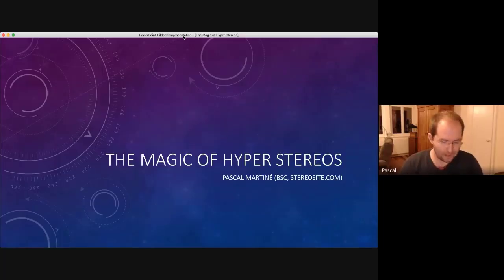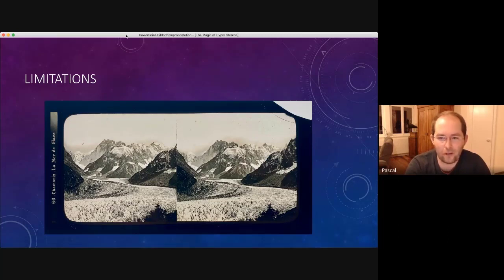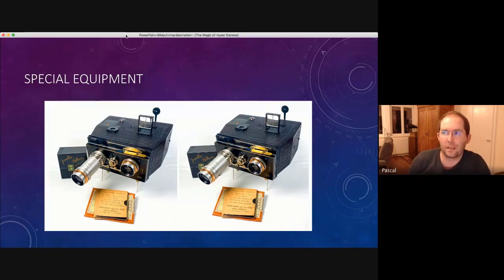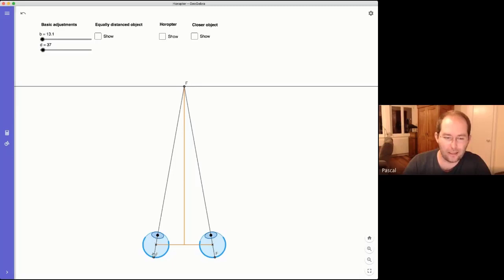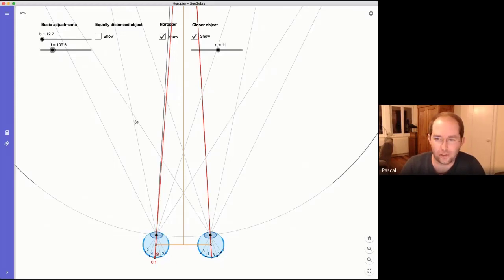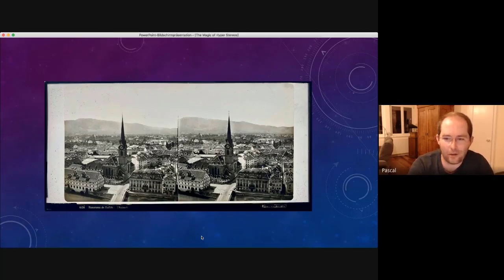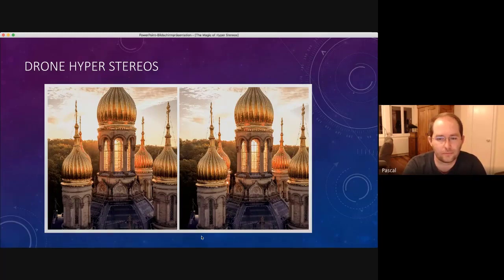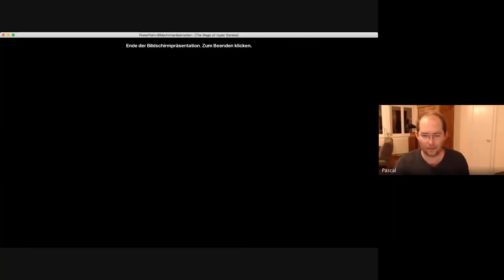Pascal Martiné - "The Magic of Hyper Stereos"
Stereoscopy has amazed people from all over the world for over a century and its fascination remains unbroken even though we’re now surrounded by all kinds of media. Not only can stereoscopy depict depth but it can also truly enrich our perception. This is especially true with hyper stereos because they reveal depth that is actually there, but is literally invisible to our eyes. In this talk, Pascal discusses the preconditions of hyper stereos, describes different possible settings and shows various examples of hyper stereoscopy starting from the 19th century all the way up to modern drone stereos.